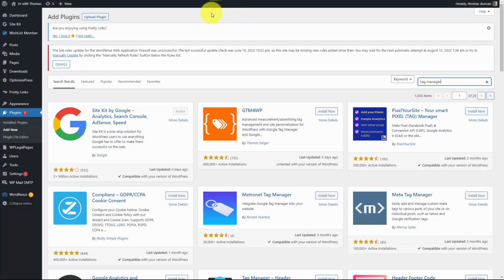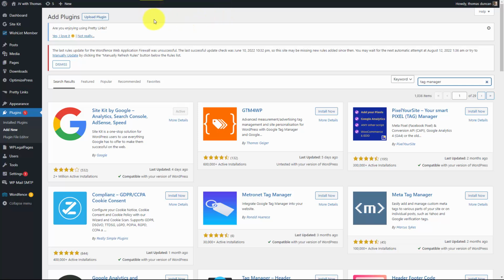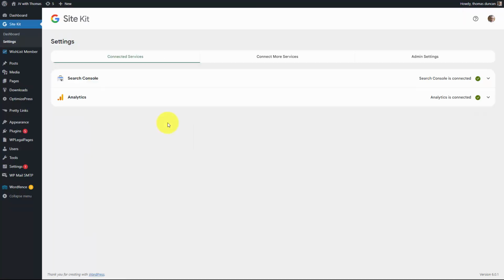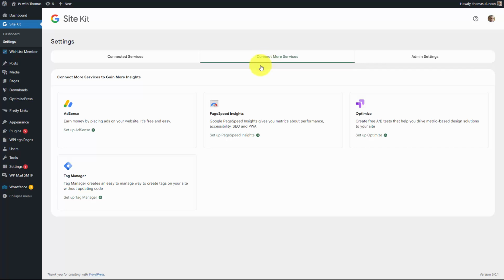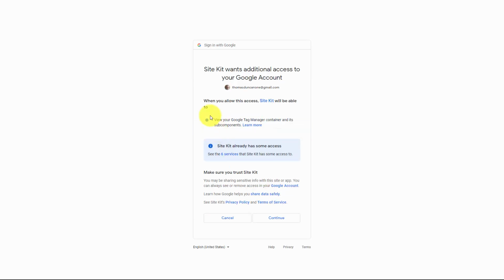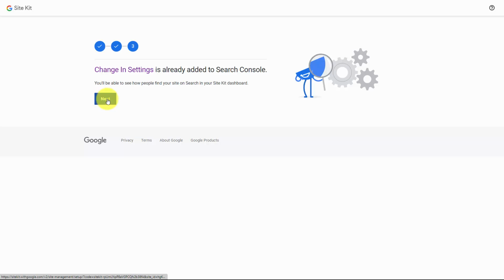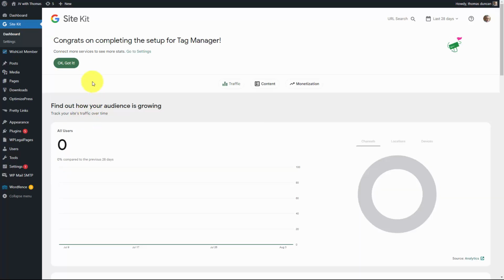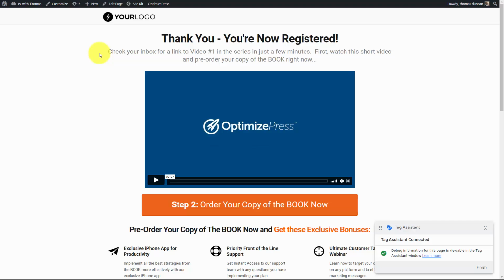0012 - The Google Site Kit Plugin :- YouTube ads playbook free course